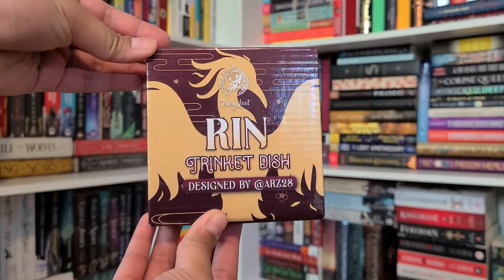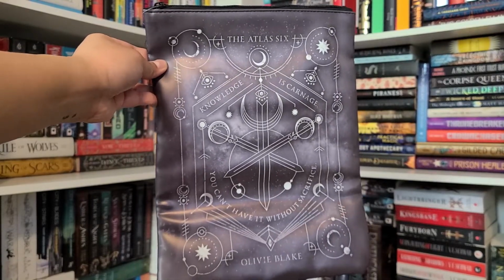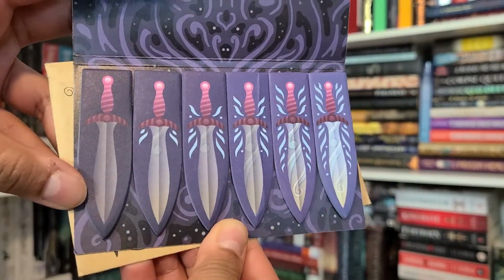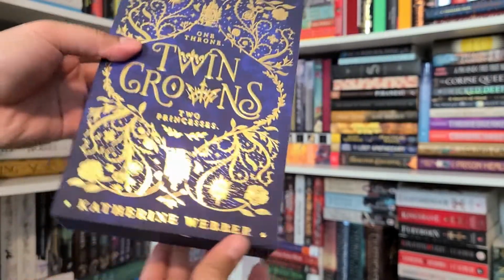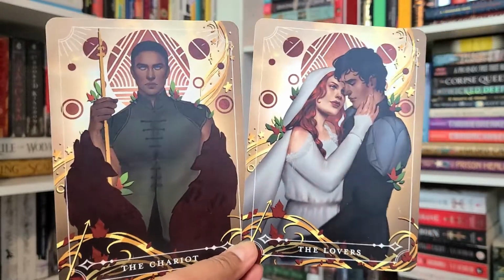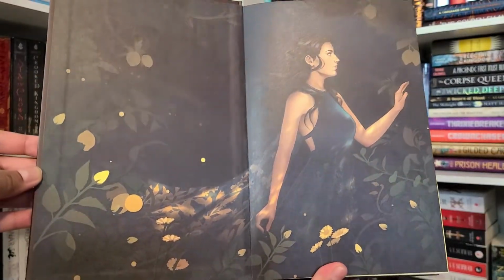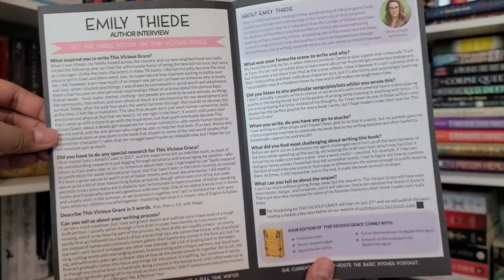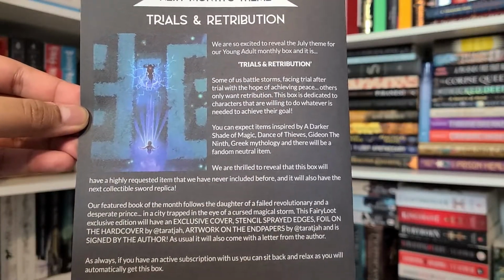june fairyloot unboxing | chosen ones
𝐡𝐭𝐭𝐩𝐬://𝐰𝐞𝐚𝐫𝐞𝐭𝐡𝐞𝐜𝐡𝐚𝐧𝐠𝐞.𝐜𝐚𝐫𝐫𝐝.𝐜𝐨/

𝐀𝐦𝐚𝐳𝐨𝐧 𝐖𝐢𝐬𝐡𝐥𝐢𝐬𝐭

𝐚𝐛𝐨𝐮𝐭 𝐦𝐞:
Hi! My name is Patricia and I love books! Mainly, fantasy/sc-fi/speculative fiction, but I also read YA, Adult, NA, romance, contemporary, thriller/mystery books. Sprinkle some poetry and non-fic there as well.  I'm 25 years old, I lived and grew up in the Philippines but recently moved to the US mid-2018. I've watched Youtube since I was 10 and loved watching different kinds of video. I've also wanted to start my own channel for years and I've tried many times but it never really felt right to me. Until now, I guess haha. I hope you enjoy the videos I upload and look forward to more.